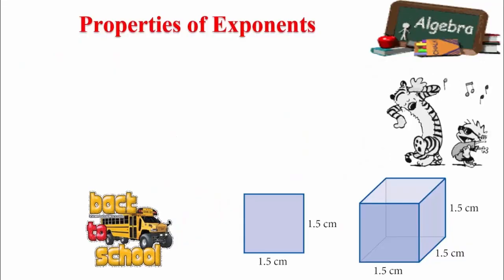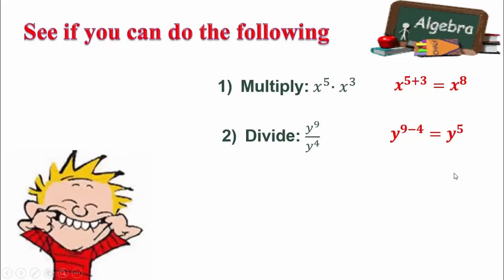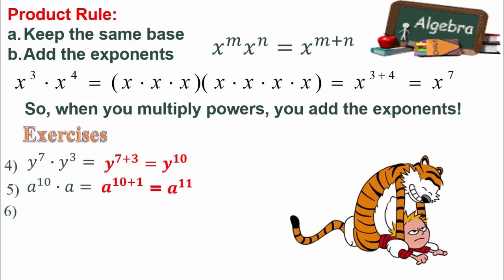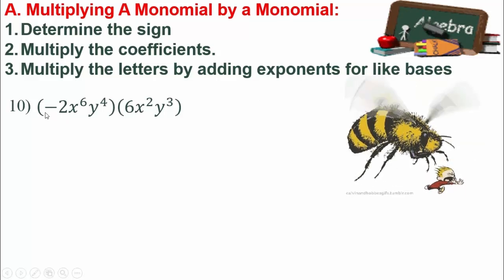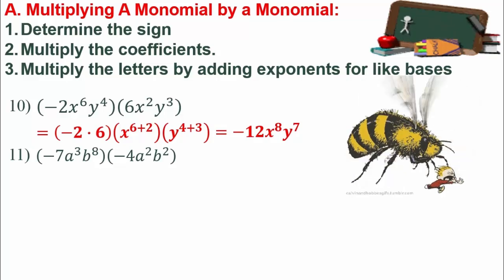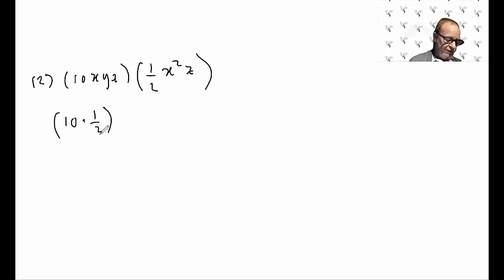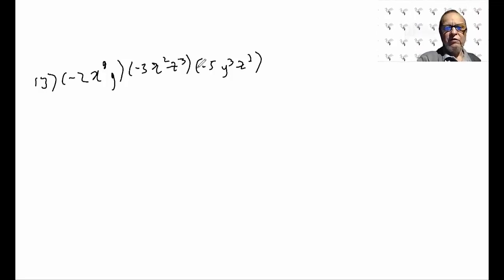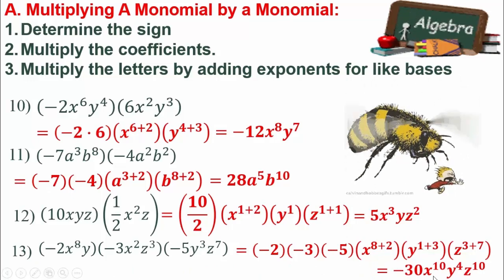Exp Part 1 FINAL